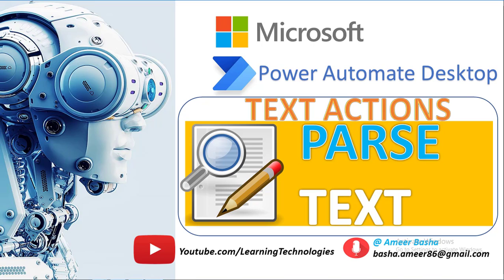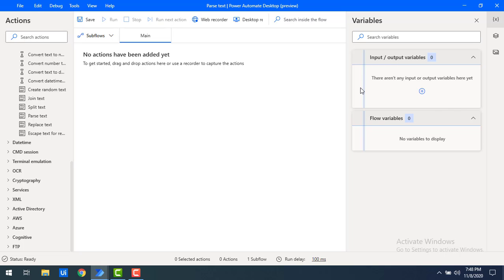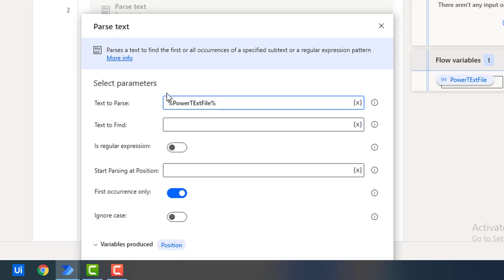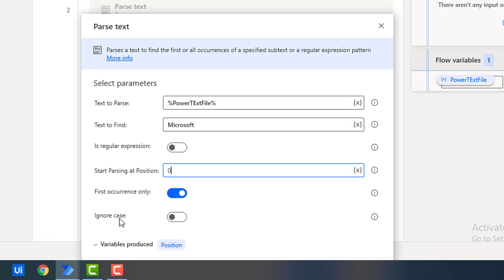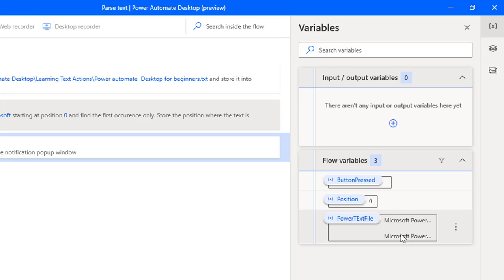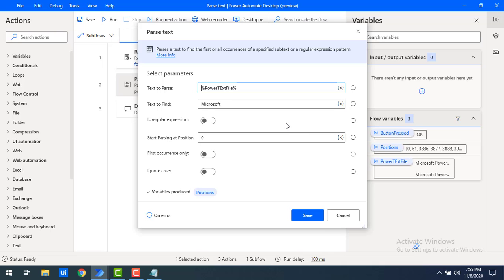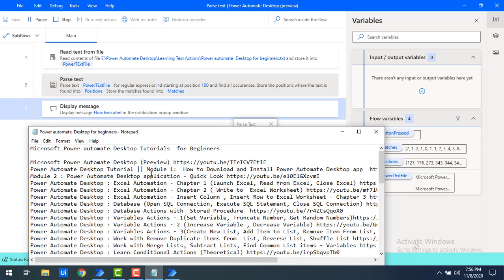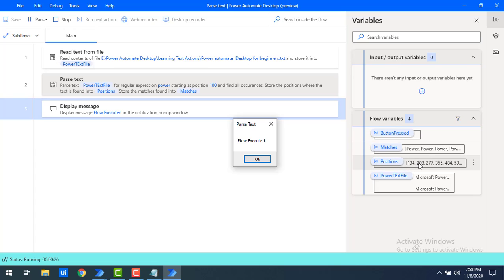Power Automate Desktop : How to work with "Parse Text" Action (Text Actions)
How to work with "Parse Text" Action (Text Actions) in power automate

Parse Text : Parses a text to find the first or all occurrences of a specified subtext or a regular expression pattern

Table of Contents:
00:00 Introduction of "Parse Text"
02:12 How to work with "Parse Text"
07:10 How to work with "Parse Text" (Digits)
07:30 How to work with "Parse Text" (Regular Expression)
09:00 How to work with "Parse Text" (Ignore cases)